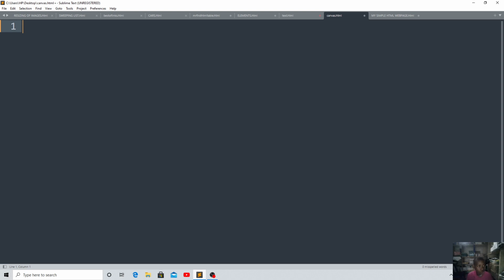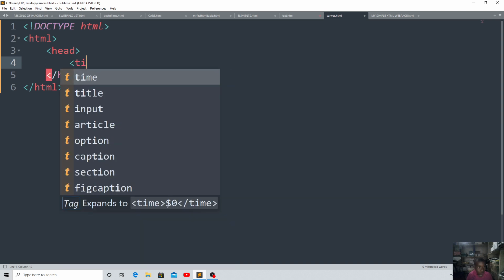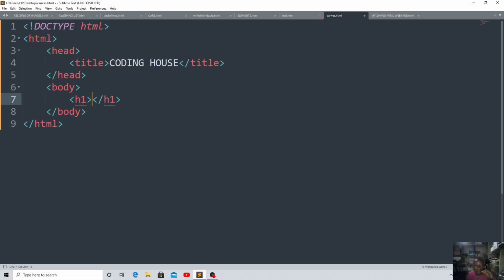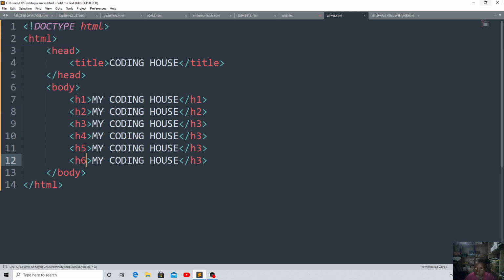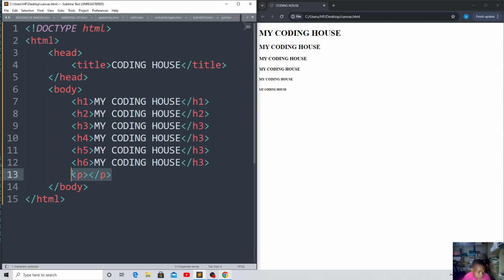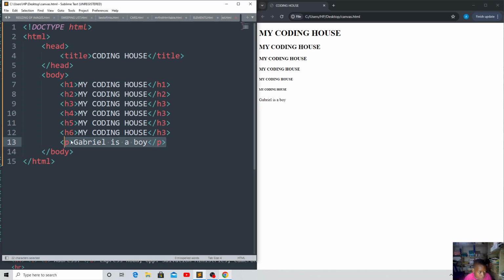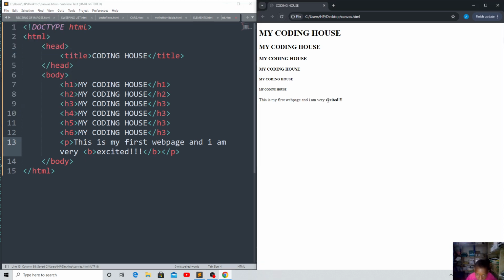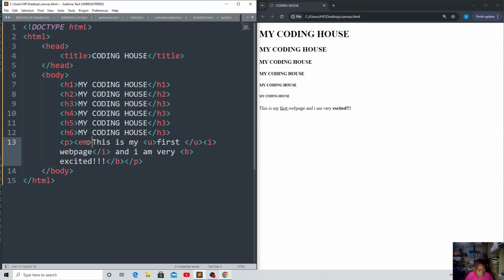How to Create Your First HTML Website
Welcome to my tutorial on creating your first HTML website! 🚀 Whether you’re a complete beginner or looking to refresh your web development skills, this step-by-step guide will help you build a basic but functional website using HTML.
What HTML is: A brief introduction to HTML and its importance in web development.
Setting Up Your Environment: How to choose and set up.